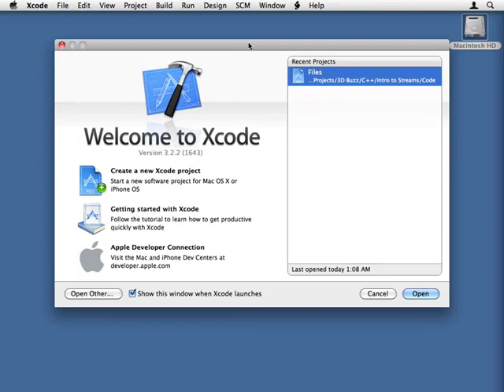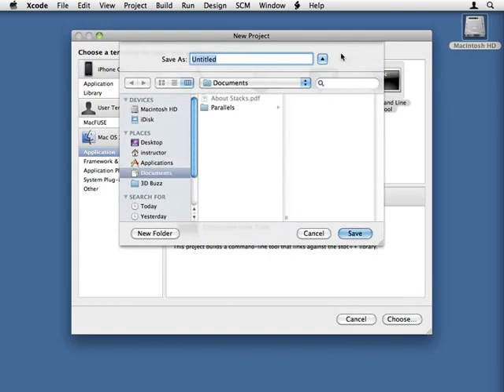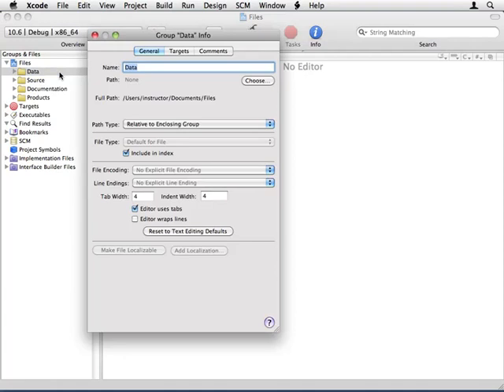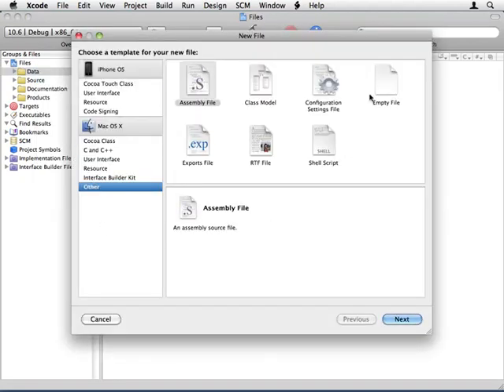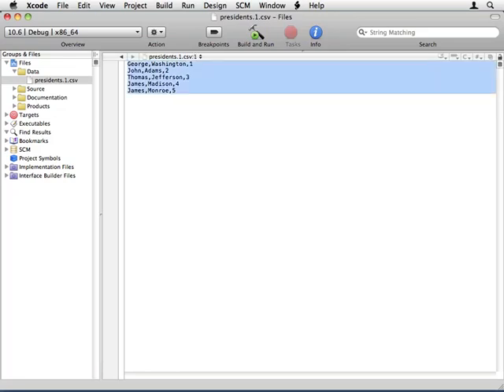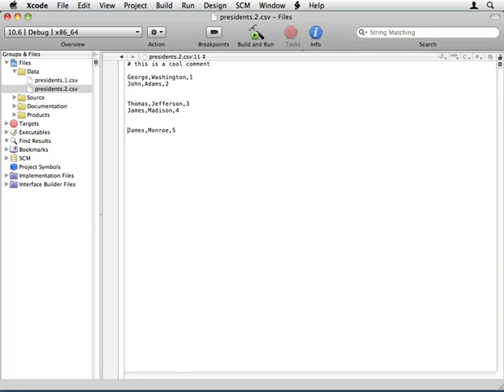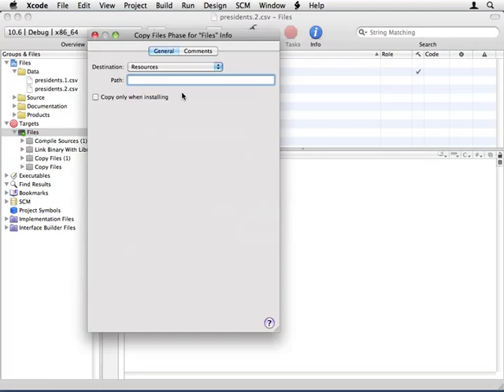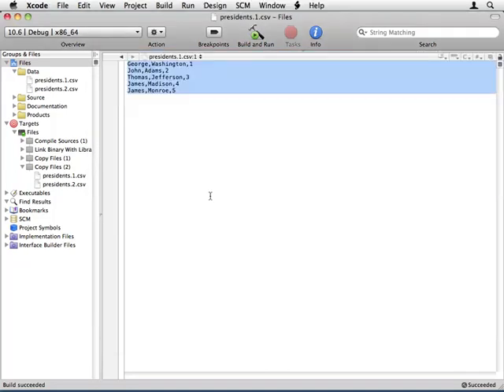🔴 Project Setup • Basic File Streams • Working w/ File Streams in C++ Programming • (Pt. 2)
00:00 - Setting Up a C++ Project in Xcode
02:11 - Setting Up Data Files in Xcode
04:48 - Setting Up a Copy Files Build Phase

Working with File Streams in C++ - Basic File Streams - Project Setup.

In this video, we set up the Xcode project. Please note that there is no cause for concern if you are following along in Visual Studio or a similar IDE.

This 6-part C++ tutorial goes over the basics of reading and writing to file streams in C++. Learn how to code - learn C++ programming the easy way.